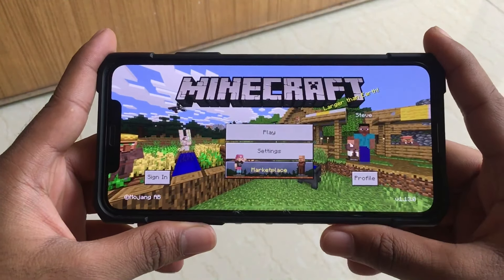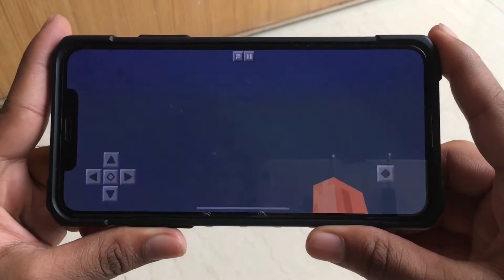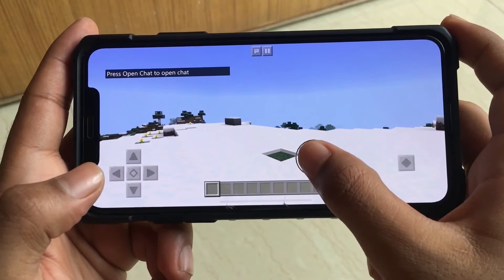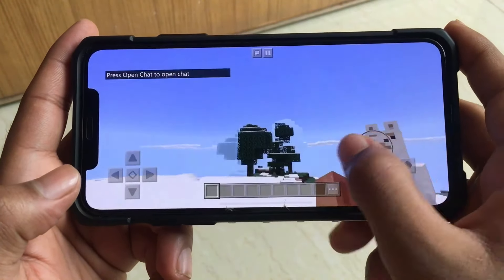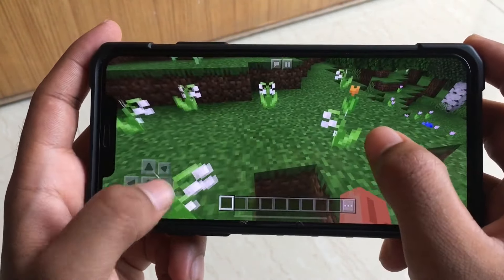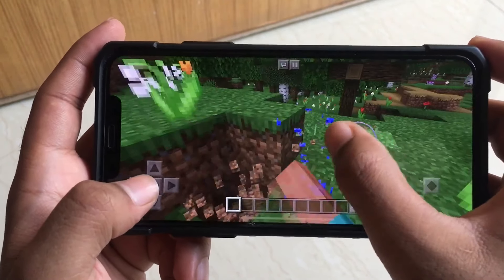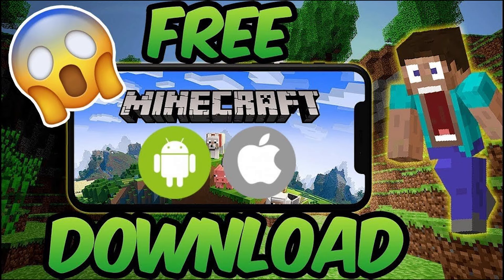Download & Install Minecraft on iOS & Android !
MINECRAFT MOBILE